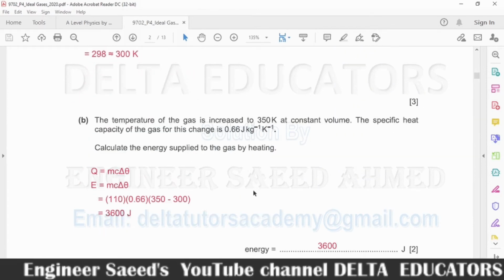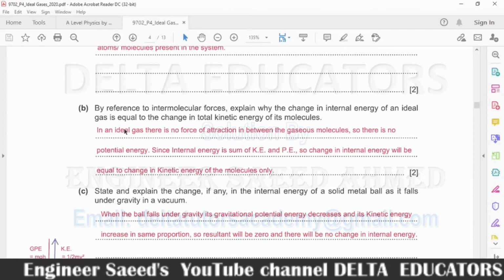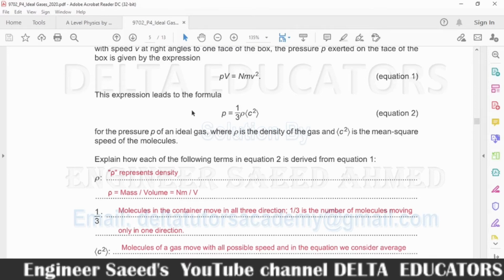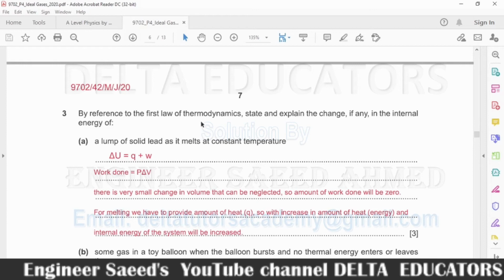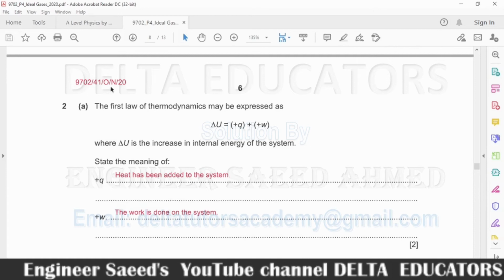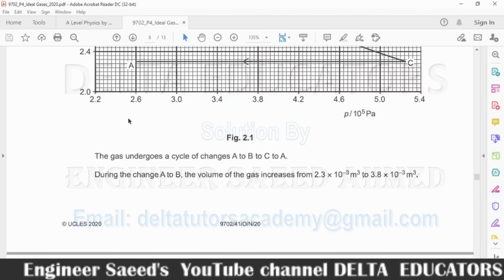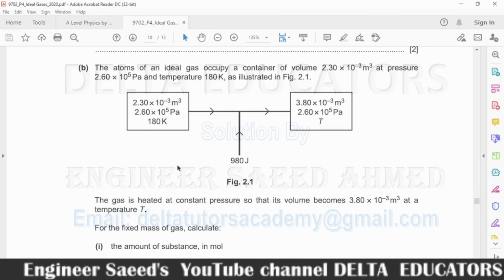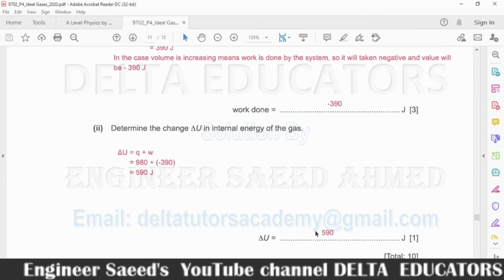9702/P4/Solved Past Papers/Ideal Gases & Thermal Properties/2020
9702/P4/Solved Past Papers/Ideal Gases & Thermal Properties/2020

Timestamps
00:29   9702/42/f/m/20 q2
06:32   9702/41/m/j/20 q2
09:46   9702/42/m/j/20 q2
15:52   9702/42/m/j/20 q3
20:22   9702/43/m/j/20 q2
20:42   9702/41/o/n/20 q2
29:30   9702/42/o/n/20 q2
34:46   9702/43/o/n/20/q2